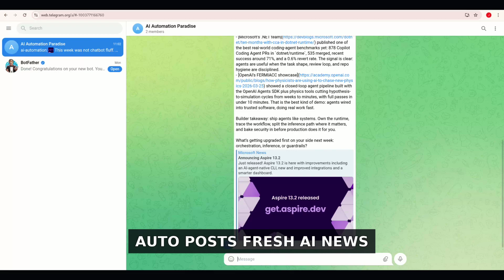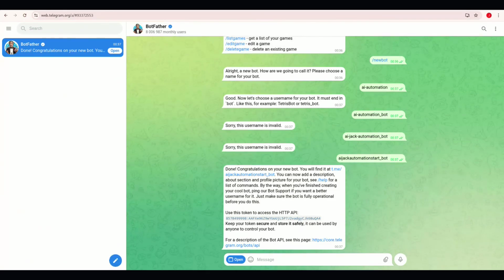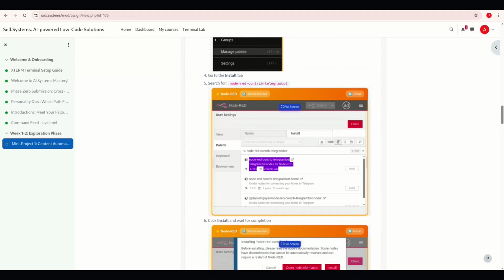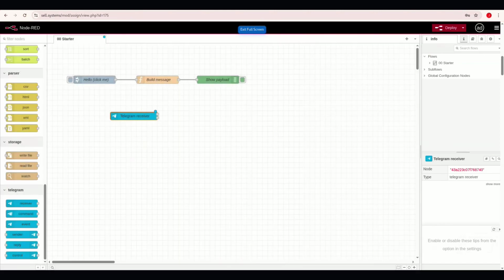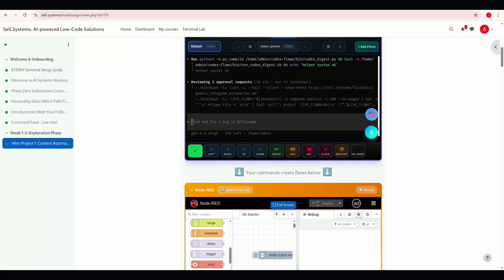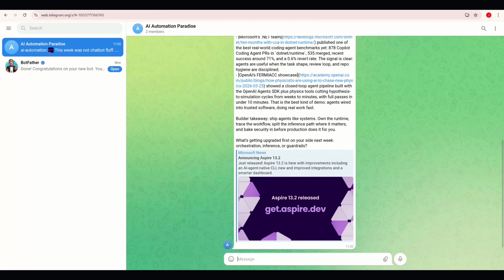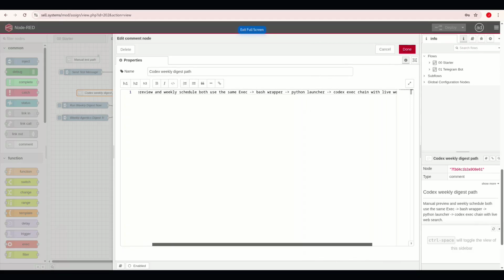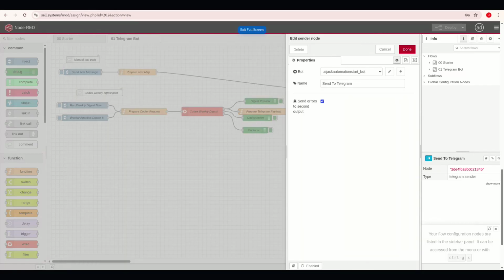I Asked an AI Agent to Build a Telegram Bot That Posts AI News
Watch an AI agent turn one mission prompt into a live Telegram content pipeline that posts fresh AI news automatically, then follow the exact real build path behind it.

This walkthrough shows the full live chain: the real Telegram setup, the real Node-RED runtime, one Codex mission prompt, and the finished manual + production paths.

The other important point is friction:
this is not a custom API stack tutorial.
The build path runs through the supported CLI workflow, under one subscription, without forcing you to wire a separate API implementation first.

What you’ll see in this video:
- create the real bot in BotFather
- create the Telegram group and make the bot an admin
- connect the real target inside Node-RED
- validate the Telegram round-trip before the main build
- paste one mission prompt into Codex CLI and let the agent assemble the workflow
- inspect the finished manual test path and weekly digest path
- open the payload shaping logic and keep the workflow editable

This is the important difference:
the setup is real, but the point of the video is not that a human can click through Telegram manually.
The point is that the AI agent turns that live foundation into a working system you can inspect, repeat, and adapt.

Build the same kind of workflow for your own business, your own learning, or client delivery inside Sell.Systems with a free month trial:

## Chapters

00:00 Telegram Result + Cold Open
00:20 Practice Page to Telegram
00:40 Creating the Bot in BotFather
02:10 Creating the Telegram Group
02:44 Making the Bot an Admin
03:08 Copying the Real Group ID
03:36 Connecting Telegram in Node-RED
04:12 Validating the Starter Path
05:30 Why the Foundation Matters
06:30 Updating the Mission Prompt
06:39 Codex Starts the Build
09:43 Back to the Live Telegram Result
09:58 Manual Test Path
11:16 Production Path
12:40 Payload Shaping Logic
13:19 The Full Repeatable Chain